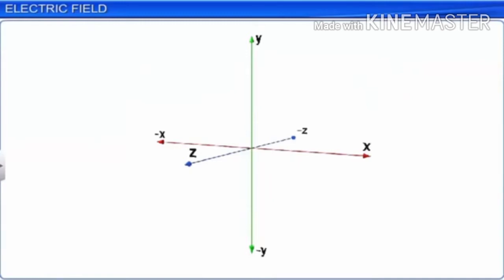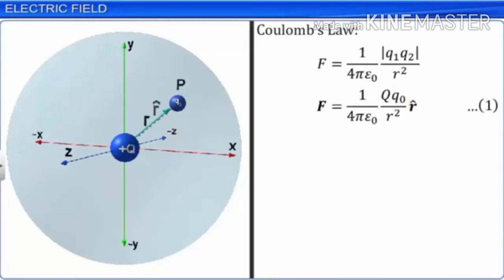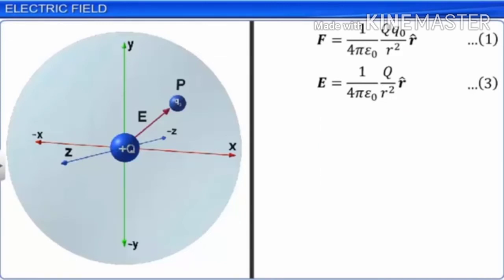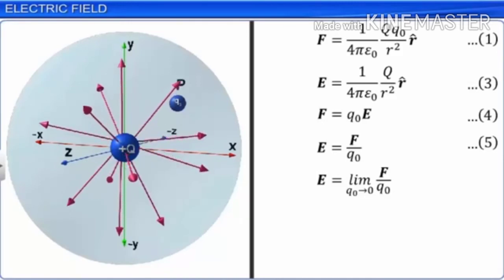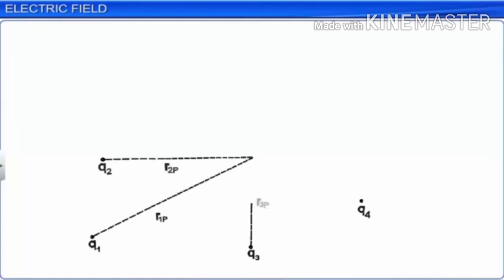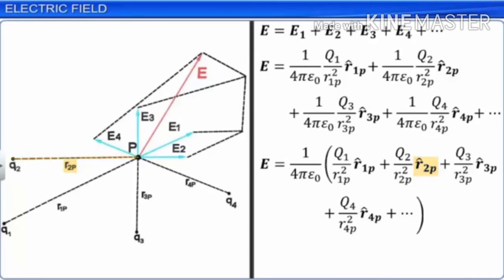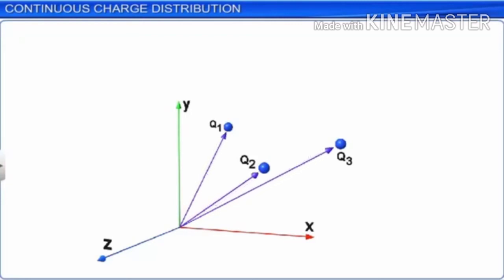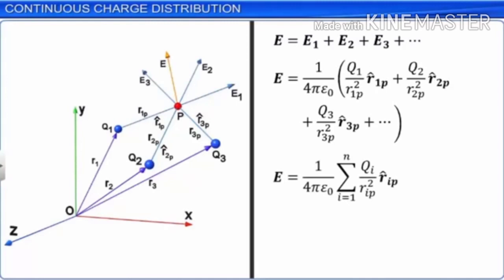Electric Field (in animation)